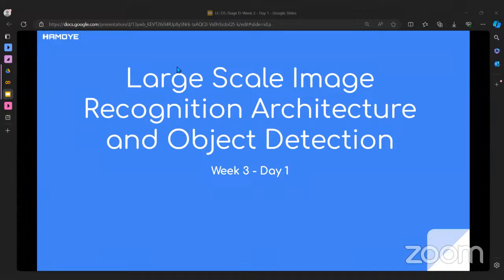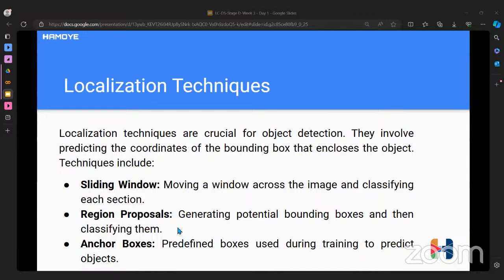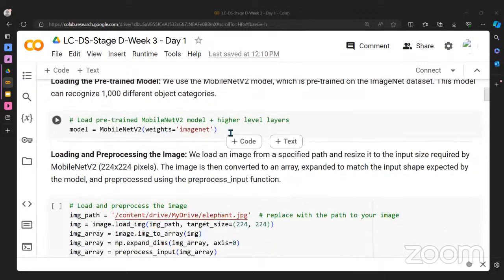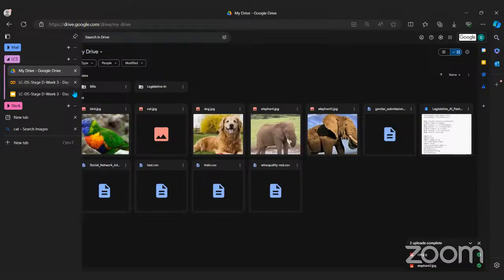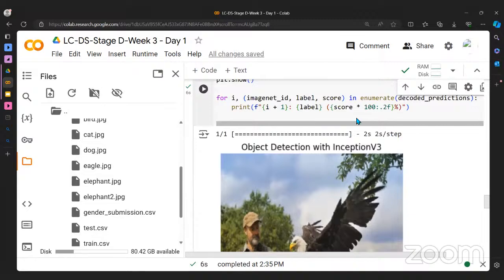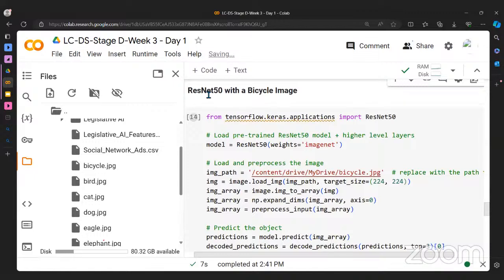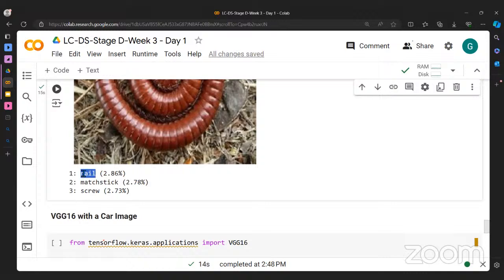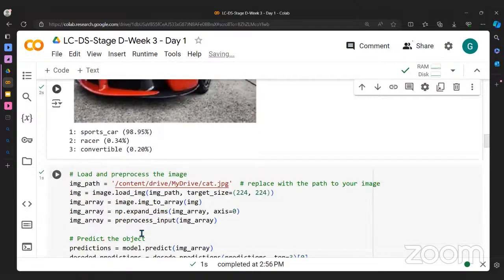HDSC Spring '24 Live Coding Session 4 - Data Science track (stage D)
Machine Learning: Classification - Managing the Quality Metric of Global Ecological Footprint